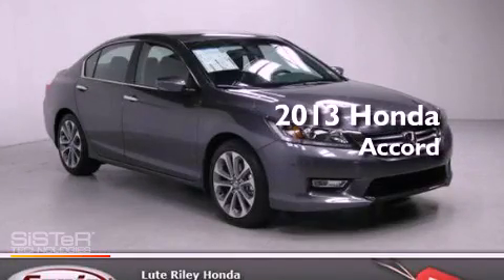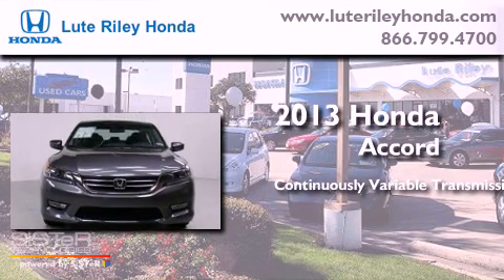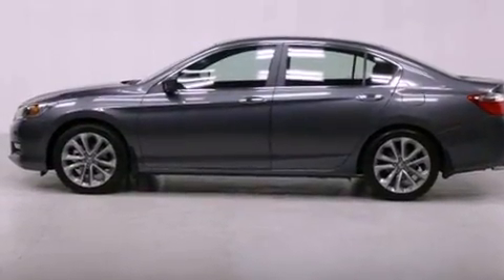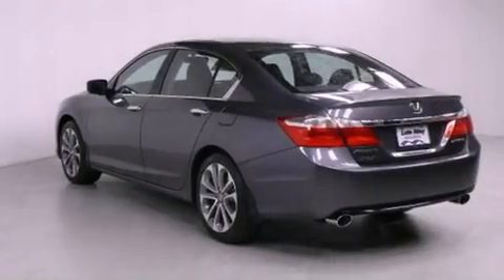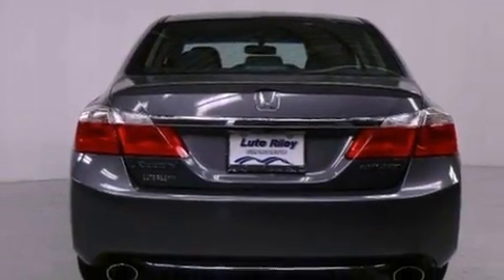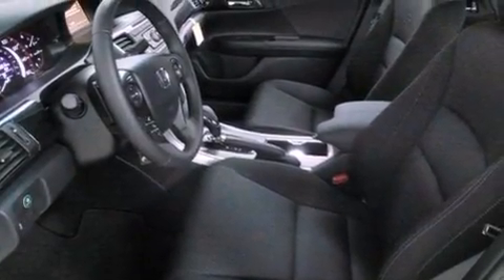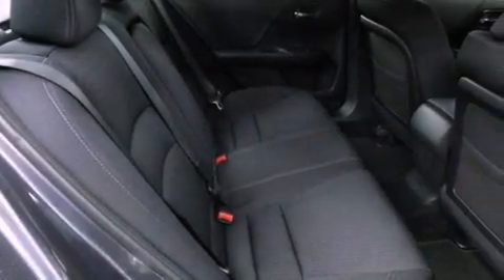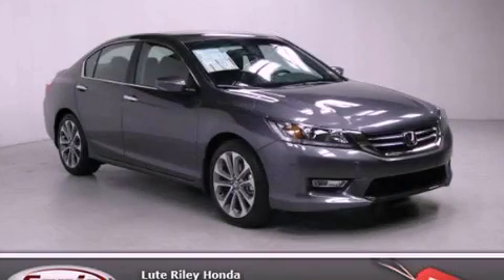2013 Honda Accord Richardson TX 75080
Year : 2013
 Make : Honda
 Model : Accord
 Engine : 2.4L I-4 cyl
 Trans . : Continuously Variable
 Exterior : Polished Metal Metallic
 Miles : 20
 Interior : Black

 2013 Honda Accord Richardson TX